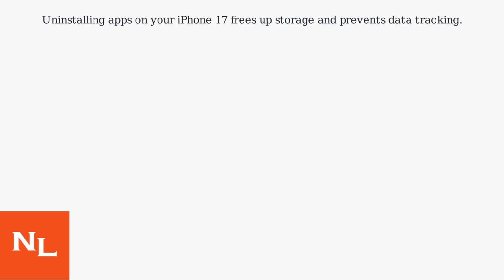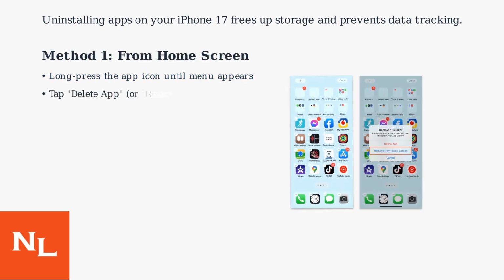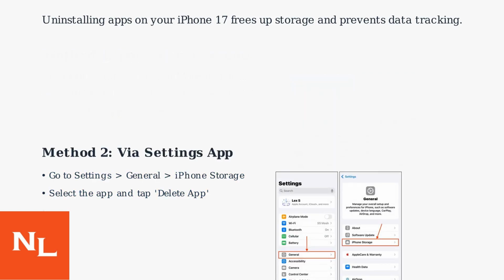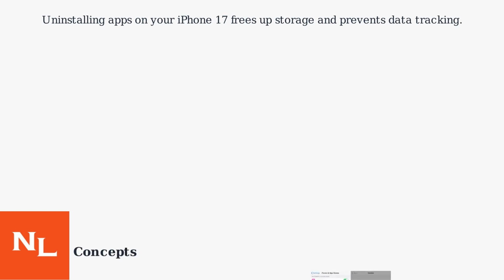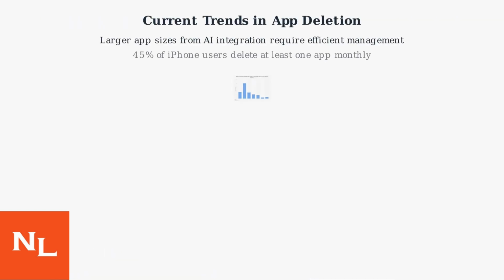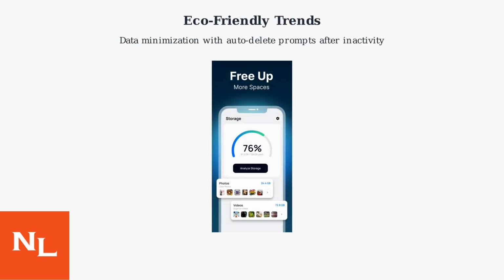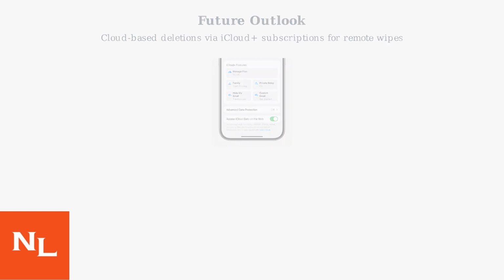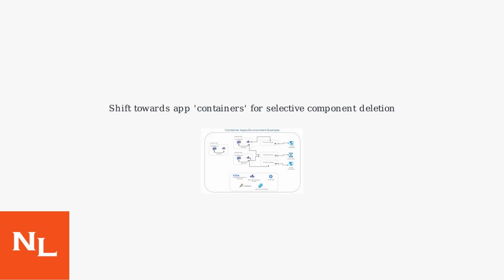How To Uninstall Or Delete Apps Permanently On iPhone 17/17 Pro Max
Learn how to permanently uninstall or delete apps on your iPhone 17/17 Pro Max with our step-by-step guide. Free up space and optimize your device today!